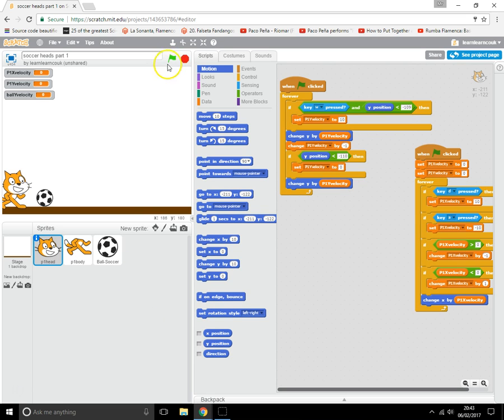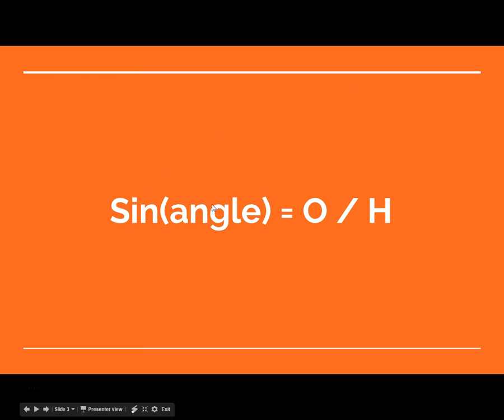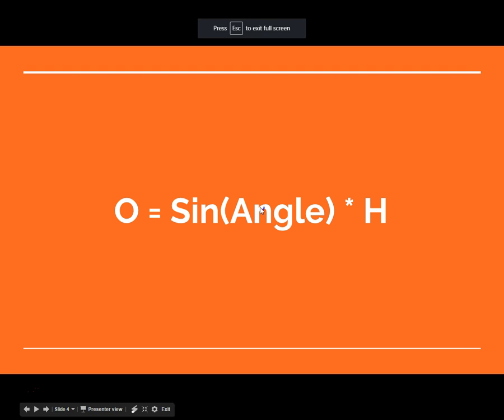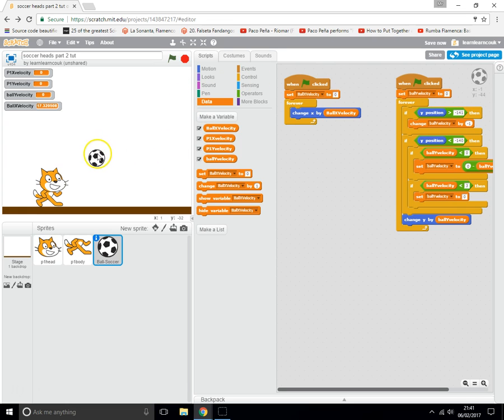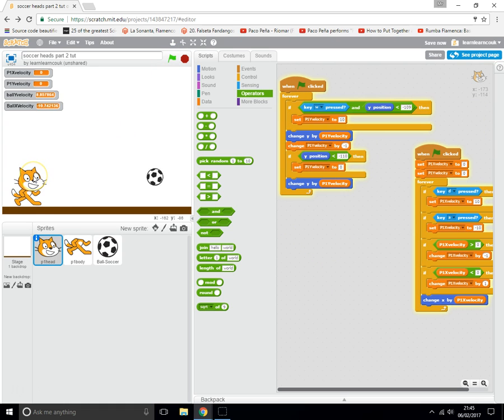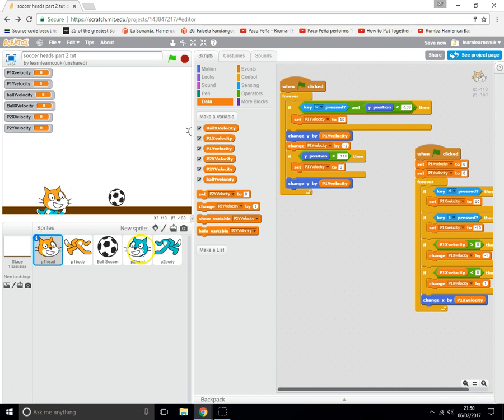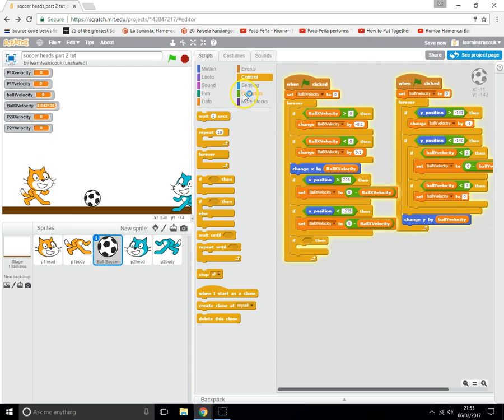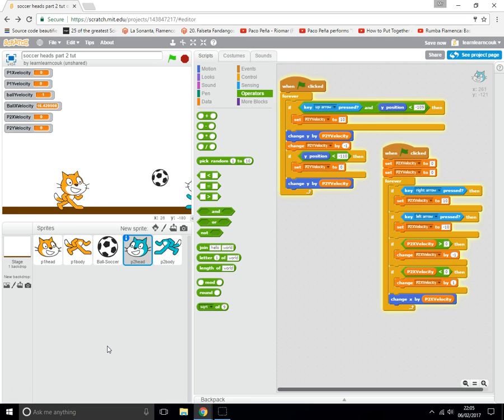Scratch Football Heads Game Tutorial - Part 2